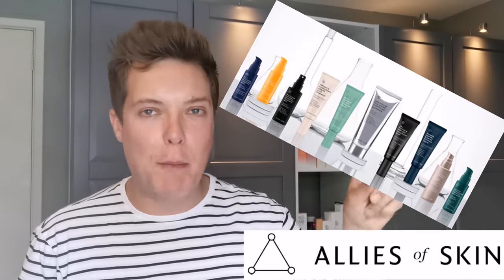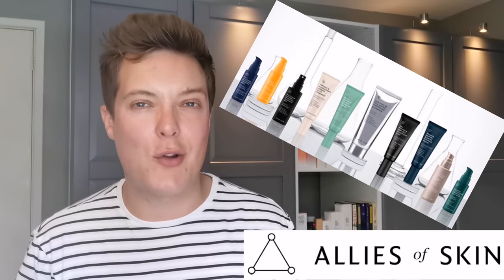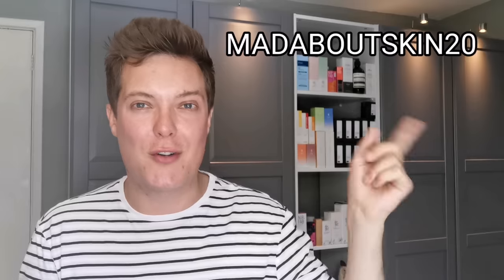ALLIES OF SKIN Review - Is Luxury Skincare Worth It? ($900 later...)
Hey guys and welcome back to Mad About Skin where in todays video we are talking Allies of Skin. Regular viewers of this channel will know I am drugstore to my core when it comes to my skincare routine but sometimes I dont mind paying a little more if the brand is going to deliver more - lets see if this is the case with allies of skin.

Allies of Skin started out in 2016 as a luxury skincare brand which claimed to offer multiple benefits in single products which took some of the common problematic ingredients out and added in some soothing and calming ingredients in their place. Is Allies of Skin worth the money, lets find out.

I put the whole Allies of Skin collection through its paces to find out which products would become holy grails and which would be classed as skincare fails.

Allies of Skin is often classed as Korean Skincare but this is not strictly true and whilst it shares a lot in common with its Korean counterparts (gentle formulations and innovative ingredient combinations) it is in fact a brand based out of Singapore.

If you are interested in trying anything from Allies of skin the please use the code MADABOUTSKIN20 which will get you 20% off anything on their website and I have included the links below which will have it automatically applied.

I am so grateful for the love and support which you guys show me every single day and as a way of saying thank you I would like to offer 2 people the chance to win a product of their choice from Allies Of Skin and all you need to do to enter is to like the video and leave a comment with the ImIn in the comments which will let me know you want to take part - good luck...

I would love to know what you think of Allies of Skin and PSA skincare so let me know in the comments and if you enjoyed this video please dont forget to give it a thumbs up and a like to support the channel.

NOTE: This video is not sponsored and all thoughts feelings and opinions are my own. I do not do sponsored content here on Mad About Skin as I believe it allows me to remain independent and able to speak as I wish.

Timestamps:

00:00 start
00:36 giveaway information
02:50 allies of skin review
04:16 allies of skin promise keeper nightly blemish treatment review
06:03 PSA liquid clarity serum review
06:54 allies of skin 20% vitamin c brighten and firm serum review
08:14 allies of akin mandolin pigment correcting night serum review
09:16 allies of skin molecular recovery cream balm review
11:06 allies of skin molecular silk amino hydrating cleanser review

xx
Rob